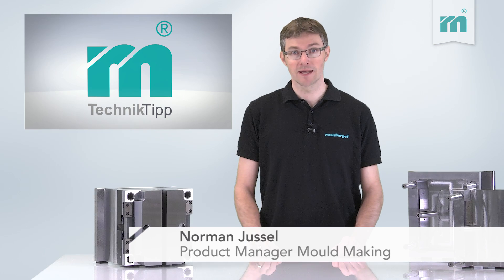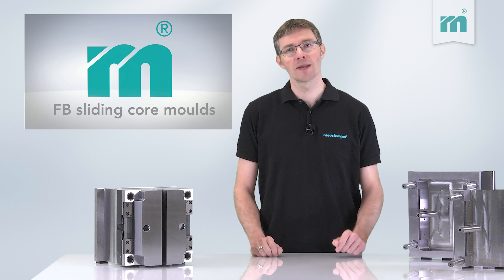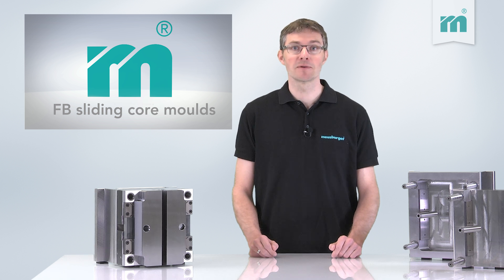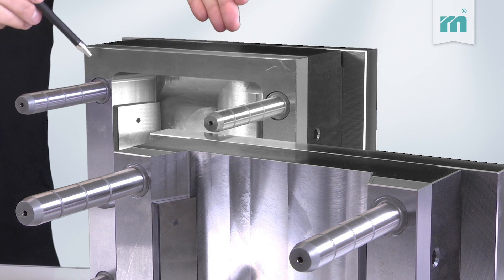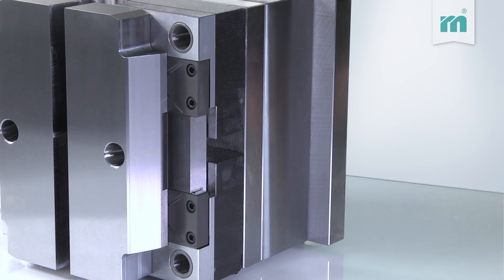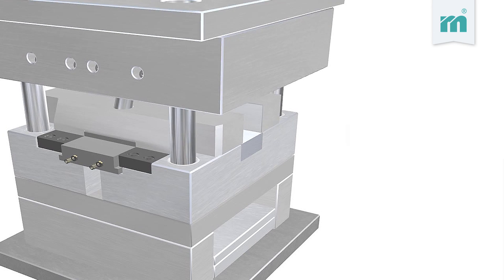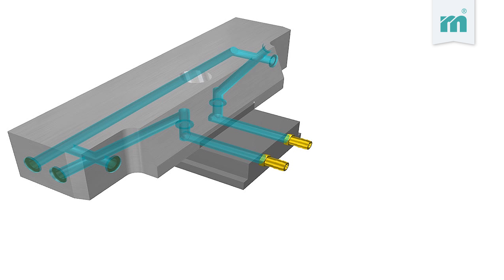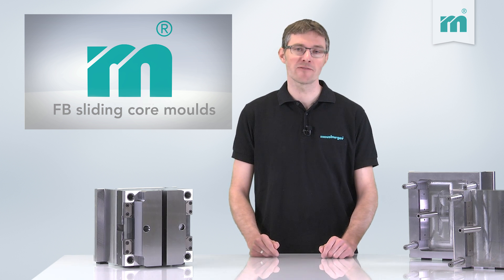Meusburger technical tip – FB sliding core moulds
Meusburger -- Setting Standards
Meusburger is the leading manufacturer in the field of high-precision standard parts. More than 15,000 customers all over the world make use of the numerous advantages of standardisation and benefit from the company's over 50 years of experience in working with steel. Offering an extensive range of standard parts, combined with high-grade products in the field of workshop equipment, Meusburger is the reliable global partner for making dies, mould bases, jigs and fixtures.